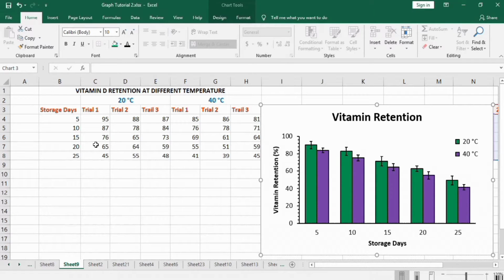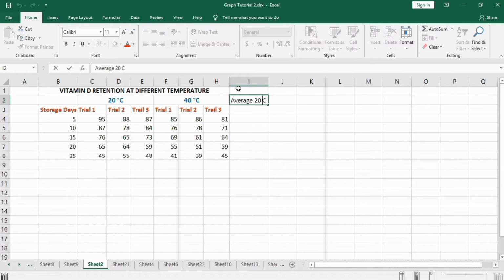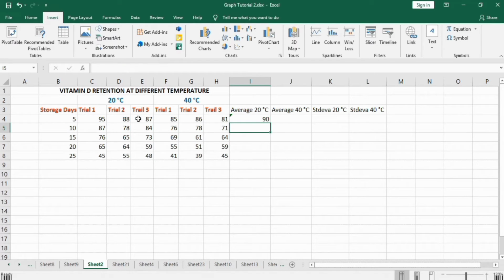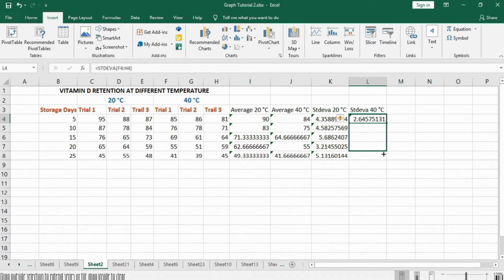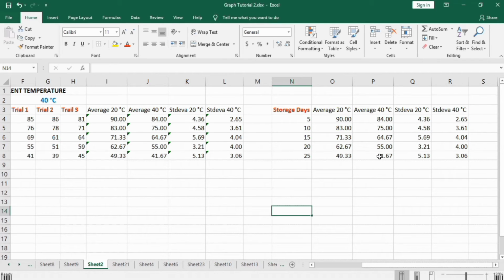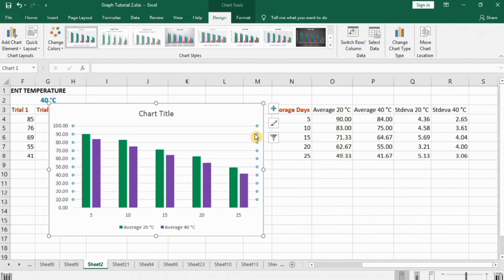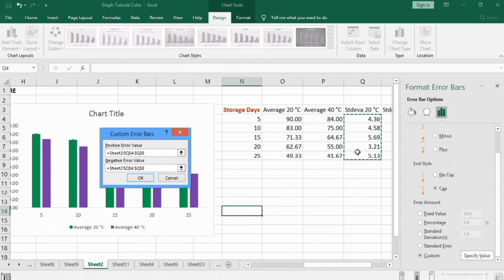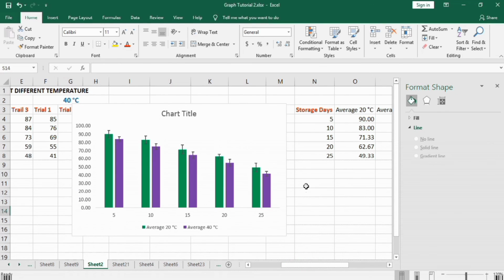How to Add Error Bars of Standard Deviation in Excel Multiple Column or Bar Graph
In this tutorial, you will learn how to add error bars of standard deviation in excel graphs multiple bar or column graphs. In this video, I will insert standard deviation error bars into a multiple bar graph. A multiple bar graph is a useful when you have various series of data or data set that you want to plot on the same graph. Error bars are graphical representations of the variability of data and are used on graphs to indicate the error or uncertainty in a reported measurement. There are different types of error bars that can be added to graphs in Excel. In this tutorial, I will use the standard deviation-based error bars. However, you can also use the standard error or confidence intervals based error bars. In addition, you will also learn how to create and conditionally format multiple bar graphs in excel.

How to Insert Error Bars in Excel Bar Graph,
Error Bars Excel Column Chart,
error bar in excel,
how to add error bar in excel,
error bar excel,
How To Add Error Bars In Excel (Custom Error Bars)
Graphing with separate Error Bars of Standard Deviation in Excel
Excel: Graphing with separate Error Bars of Standard Deviation,
Custom error bar (Standard Error bar) tutorial - Excel 2016,
Excel: Add individual SD error bars to each data point,
Making a chart with means and standard deviations,
how to add error bars in excel,
how to add error bars in excel 2020,
how to add standard deviation bars in excel,
how to add standard error bars in excel,
how to add standard deviation bars in excel 2020,
standard deviation excel,
standard deviation,
how to add error bars to bar graph in excel,
custom error bars in excel,
how to add custom error bars in excel for each point,
Adding Error Bars to Excel Graphs,
How to add individual error bars in excel 2013,
How to add custom error bars in excel,
How to add error bars in excel online,
How to add vertical error bars in excel,
How to insert error bars in excel multiple bar graph,